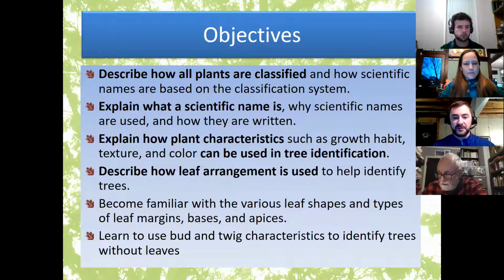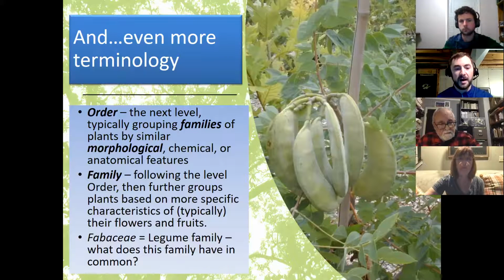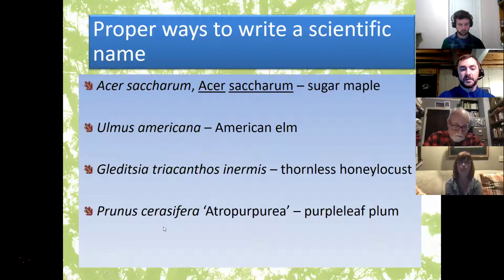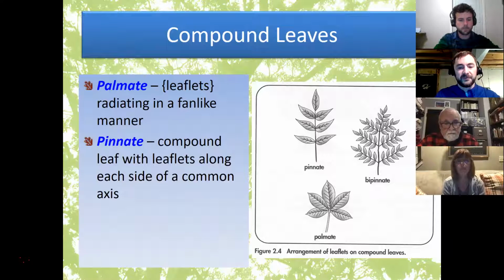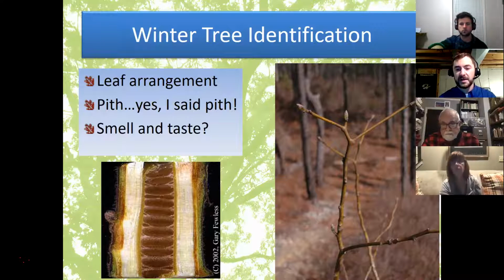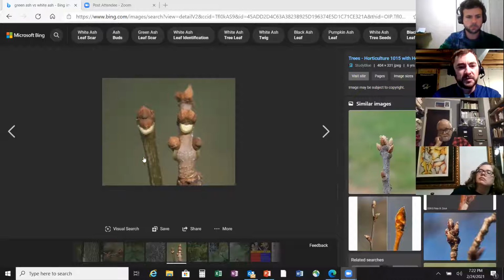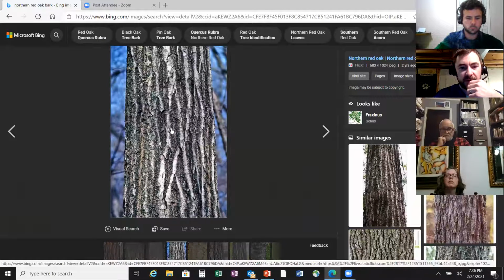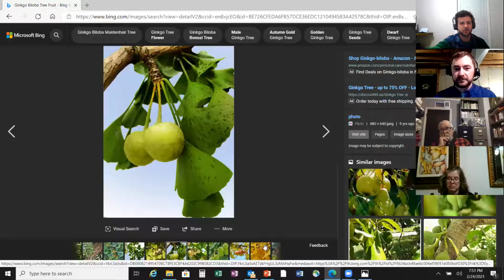TreeKeepers Session 2: Tree Identification & Classification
Community Forester Danny Moncheski of MDC discusses tree identification.